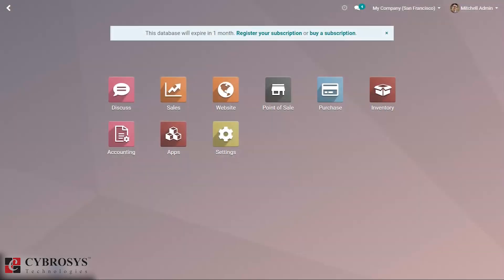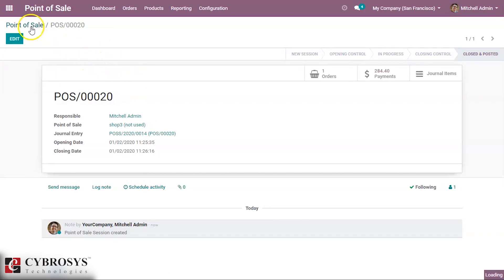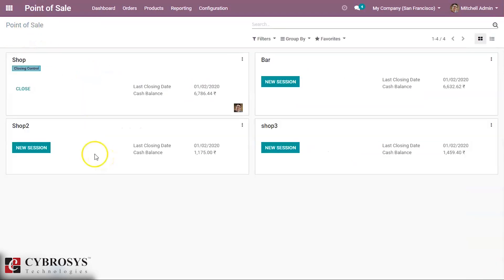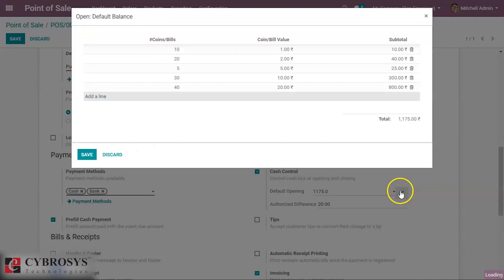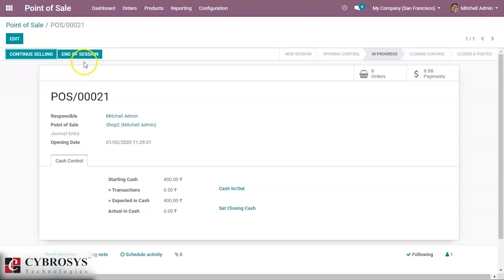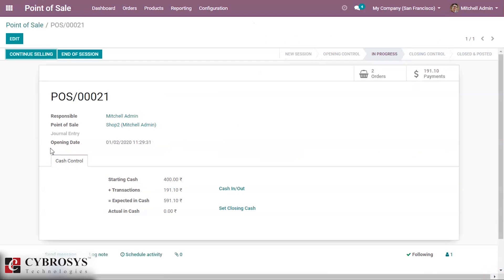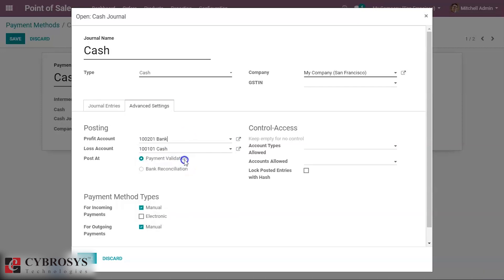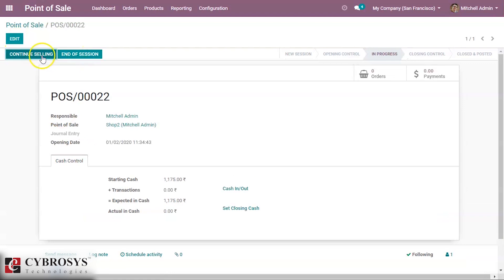End of Session in Odoo 13 POS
Upon setting cash control, the options end of the session and open a session is made available or displayed. It simply denotes that upon enabling the setting, we get to see a new stage and a button-open session in the stage. Upon starting the new session, the session will be in progress and we can set the cash in/out the window. We can also see the button-end of session and continue selling for corresponding functions. If you need to close that session, click the end of session button and you get to see the starting and closing balance of the session. Validate the session via clicking validate close and post-entry button.